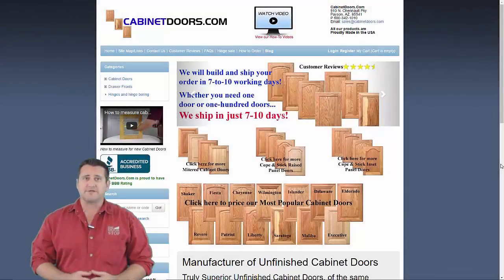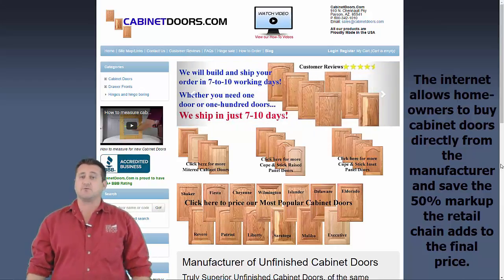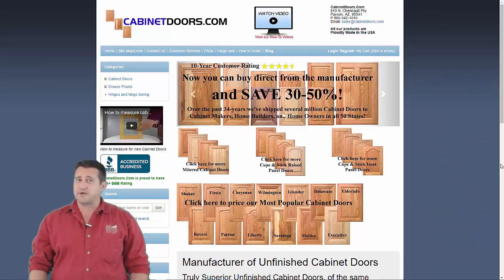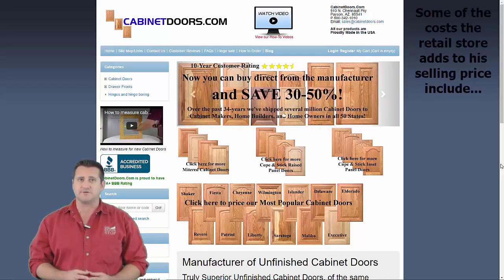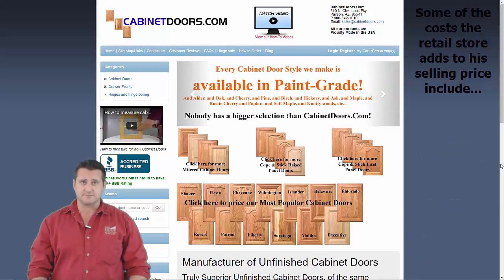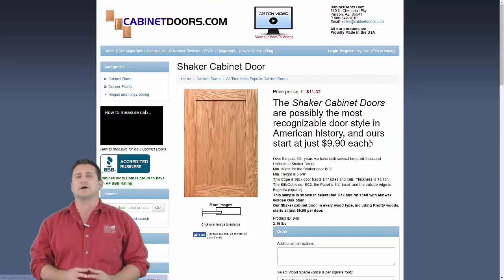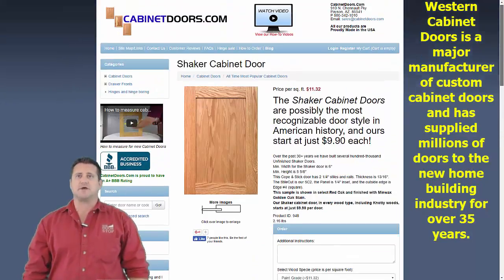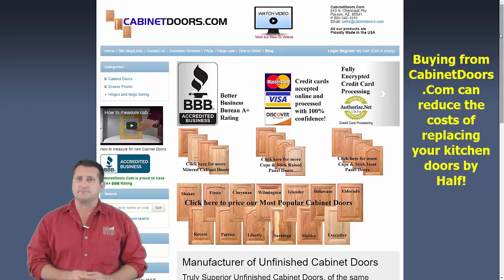How to save on new kitchen cabinet doors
There are two choices when replacing kitchen cabinet doors.

One choice is to buy replacement cabinet doors from a retail chain like Home Depot or Lowes.

The other choice is to buy new kitchen cabinet doors directly from the manufacturer.

Buying from the retail store is the traditional choice and has been for a generation.

Buying directly from the manufacturer is a more recent option that simply didn’t exist before the internet made manufacturers visible.

Whether the consumer buys from the retailer or from the factory, the cabinet doors are the same. The same factory makes the doors, only the marketing channel is different.

The marketing channel also makes the cost to the end user different, a lot different.

First let’s look at the marketing sequence for cabinet doors from the factory to the retail store.

The manufacturer sells the cabinet doors at a price that covers his costs and adds his profit margin.

The retail store buys from the manufacturer and adds his costs to arrive at his selling price.

Looking at the costs of the retail store illustrates the premium the consumer pays when buying retail.

The retailer has costs of warehousing the inventory and interest costs on the money invested in that inventory.

He has costs of moving the inventory from the warehouse to the retail store.

He has overhead costs for the sales and stocking people, as well as salaries for the store management and support people.

He has utilities costs and costs of Property taxes. He also has significant accounting and legal expense.

All these costs, plus the retail profit margin, are added to the price charged by the factory.

The added costs result in the consumer price being between 30% and 50% higher than the price charged by the manufacturer.

Before the internet, factory-direct pricing wasn’t an option, but that has now changed.

This demonstration is selecting a Shaker Cabinet Door on our website, Cabinetdoors.com.

We are using Paint-Grade and a width and height of 12-inches to show our price for this cabinet door.

The column at right shows the price for a similar door from some big-box retail chains.

The price difference illustrates the costs added by the retail supply chain. This price inflation is something we have all been paying for decades, but we now have another choice.

Western Cabinet Doors is a major manufacturer of cabinet doors and we supply several retail chains and new home builders nationwide.

We also offer our cabinet doors on our website, CabinetDoors.Com, where home-owners can buy our kitchen cabinet doors at wholesale prices.

The choice is yours. You can buy from the big-box stores or buy directly from the manufacturer. You’ll get the same quality but not the same price.

Manufacturer of custom cabinet doors in hundreds of styles and 14 wood types.

We have been making unfinished cabinet doors since 1980.

We utilize modern computerized machinery and have made over 10 million cabinet doors for new homes in Canada, Mexico, and the United States.

We make both Mitered and Traditional Cope & Stick cabinet doors for new homes and re-modelers, as well as home-owners.

We make replacement cabinet doors in both arched and square designs and in over 300 different door styles.